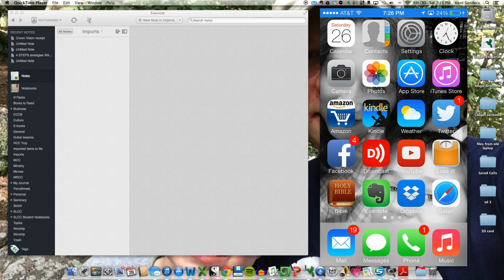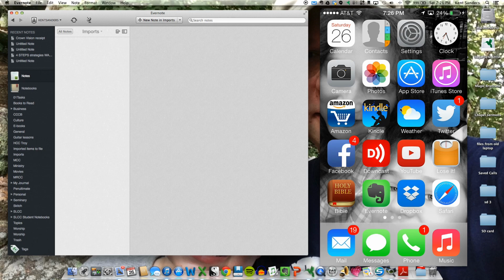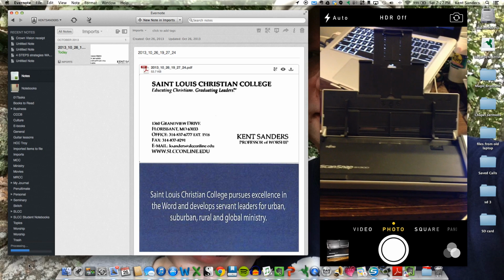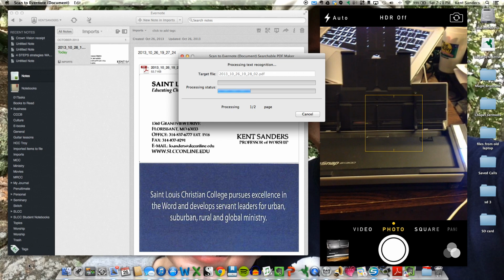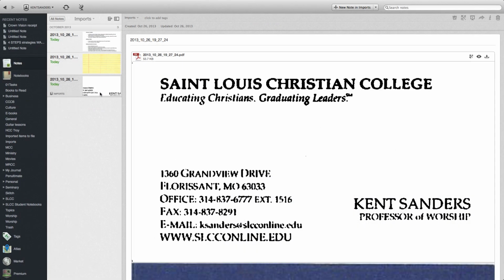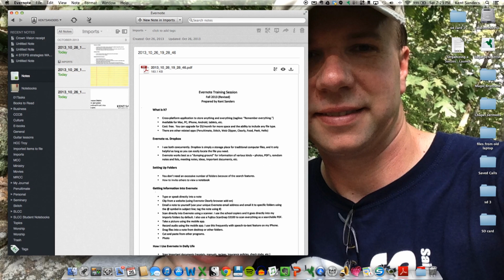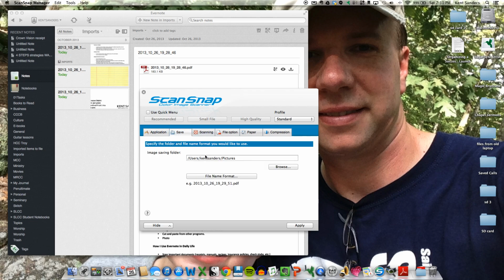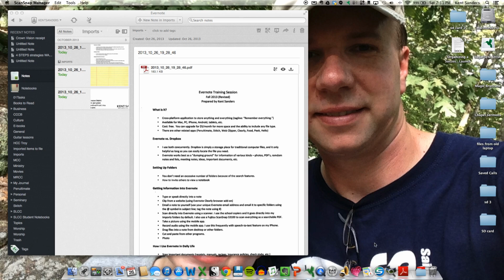How to Use the Fujitsu ScanSnap with Evernote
I this video I demonstrate how to use the Fujitsu ScanSnap s1300 scanner to scan items directly into Evernote. I demonstrate scanning a business card, a half sheet of paper, and a full-sized sheet of paper. I also show you how to change your scanner settings for best results.